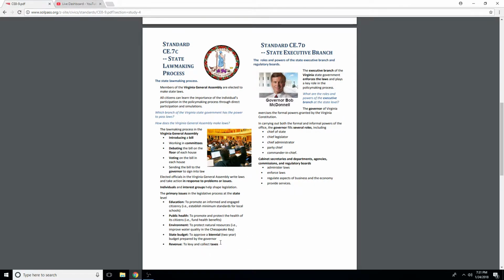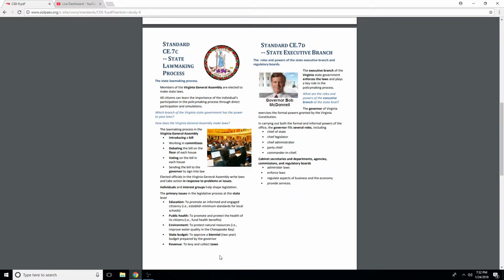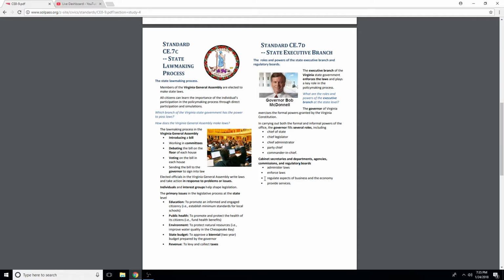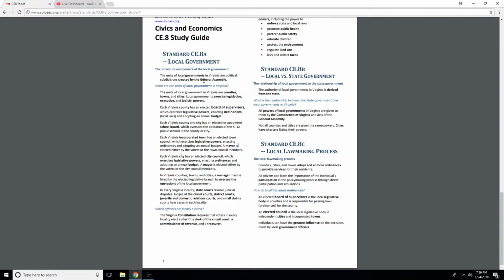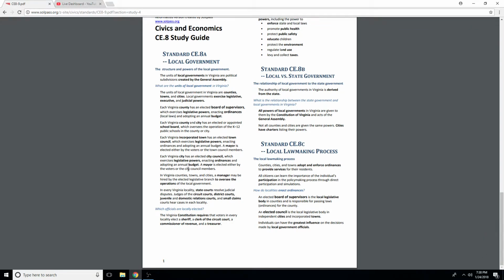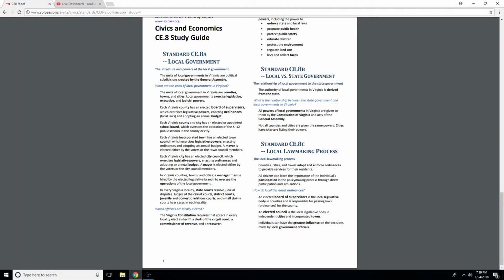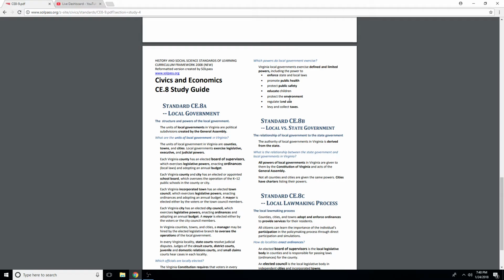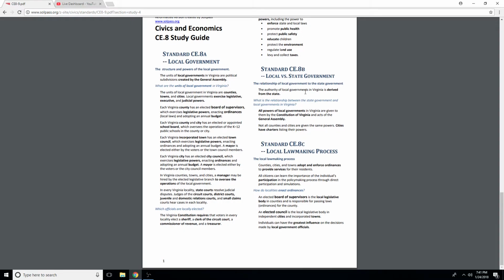Test review for 7c/d and 8 a-c : State and Local Government